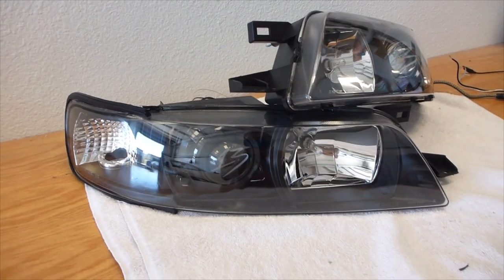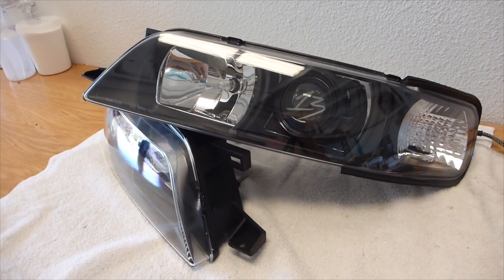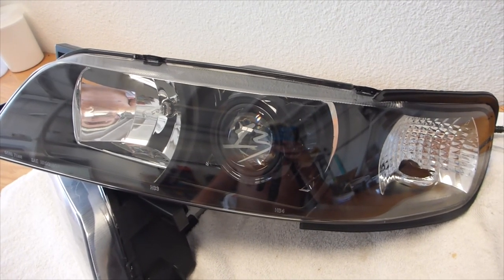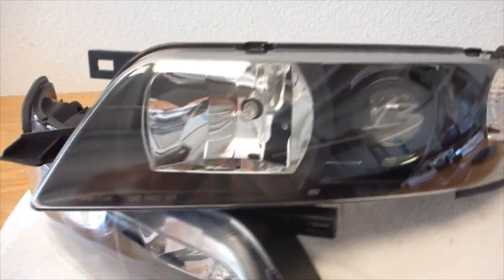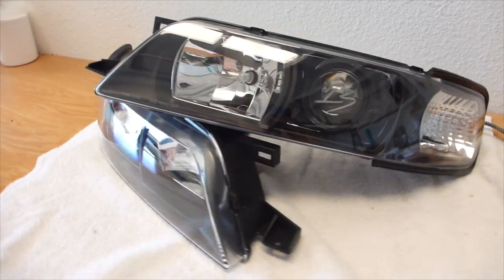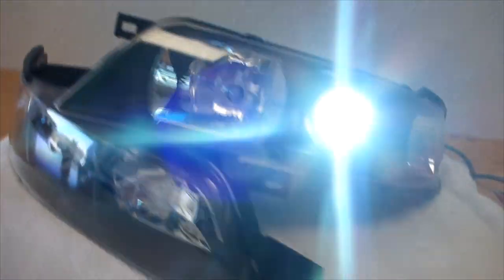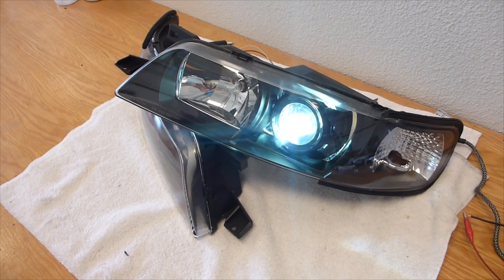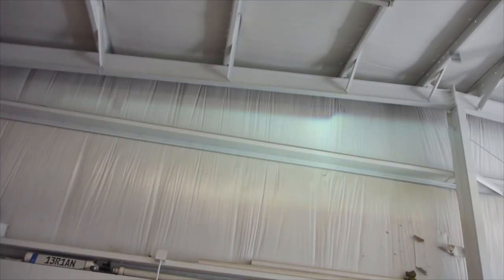97 Nissan Maxima R34 Custom Headlights HID Projector Retrofit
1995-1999 Nissan Maxima R34 Style (Cefiro) Aftermarket Headlights
Morimoto MH1 Retrofit Kit w/Black Apollo 3.0 Shrouds, 35W Mori Ballasts + 5500K Bulbs
By13 Lens Etching

~$750 shipped